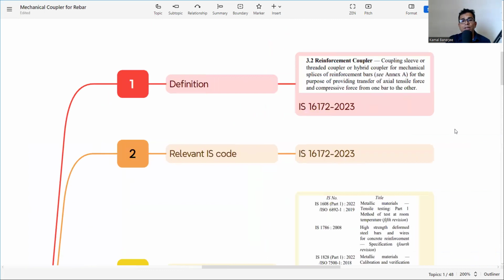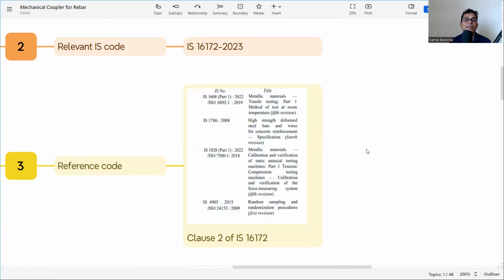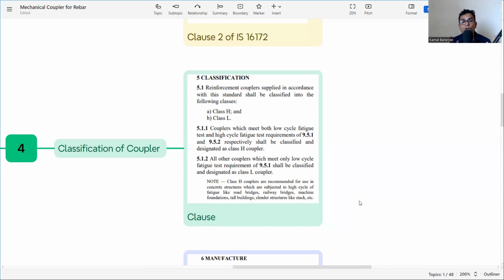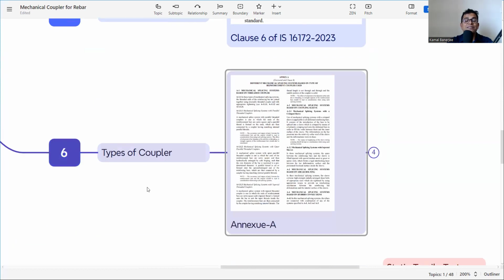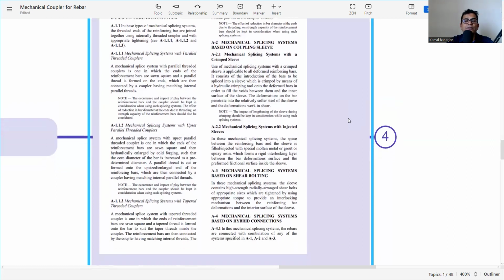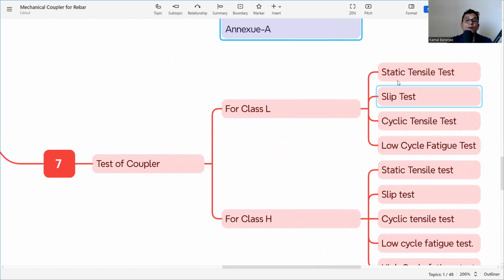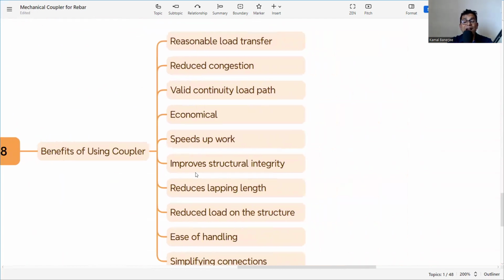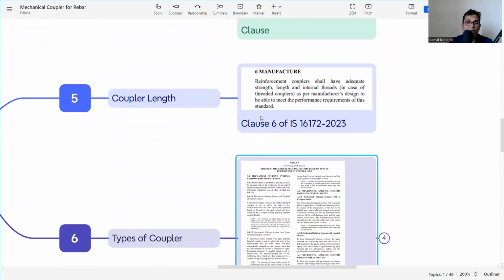Reinforcement coupler : In depth analysis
Reinforcement Couplers : Enhancing Strength and Efficiency |
Time stamps: -
00:00 Introduction
01:01 Definition of mechanical coupler.
02:24 Relevant IS code.
02:31 Reference IS codes.
03:12 Classification of coupler.
05:02 Coupler length.
06:22 Different Types of Couplers
10:16 Test of coupler.
11:35 Benefits of using couplers.
In this illuminating video, we delve into the world of construction innovation with a focus on "Reinforcement Couplers." Whether you're a construction professional, a civil engineering enthusiast, or someone eager to explore cutting-edge solutions in reinforcement technology, this video is your comprehensive guide to understanding the significance, types, and applications of reinforcement couplers in modern construction.

🔄 Unlocking the Power of Reinforcement Couplers:
Embark on a journey into the heart of reinforced concrete structures. We'll explore how reinforcement couplers act as a crucial link, connecting reinforcing bars to enhance structural integrity, simplify construction processes, and contribute to the overall efficiency of building projects.

🔗 Types of Reinforcement Couplers:
Learn about the various types of reinforcement couplers available in the market. From mechanical couplers to welded couplers, we'll discuss the unique features, advantages, and considerations associated with each type, empowering you to choose the right solution for your construction needs.

🏗️ Applications in Construction:
Explore the diverse applications of reinforcement couplers across different construction projects. We'll showcase how these couplers streamline the reinforcement process in various elements, such as beams, columns, and slabs, contributing to faster construction timelines and reduced labor costs.

📏 Installation Techniques:
Delve into the installation techniques of reinforcement couplers. We'll provide step-by-step insights into how these couplers are integrated into reinforcing systems, ensuring precision, durability, and compliance with industry standards.

🔍 Advantages and Considerations:
Understand the advantages of incorporating reinforcement couplers in your construction projects. We'll also discuss important considerations, including compatibility with different bar sizes, ease of inspection, and adherence to building codes.

🌟 Real-world Examples and Case Studies:
Explore real-world examples and case studies showcasing the successful implementation of reinforcement couplers. We'll highlight projects where these innovative solutions have played a pivotal role in optimizing construction efficiency and reinforcing structures with unmatched strength.

Join us as we demystify the world of reinforcement couplers, offering valuable insights into their applications, benefits, and the transformative impact they bring to modern construction practices.